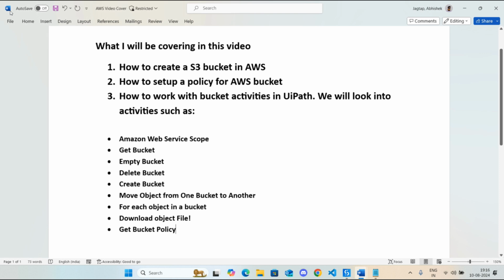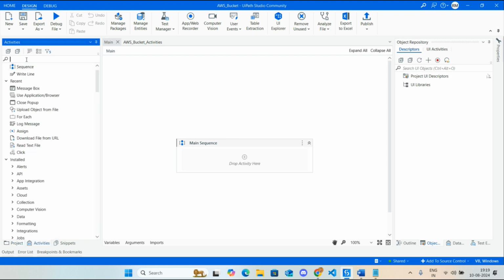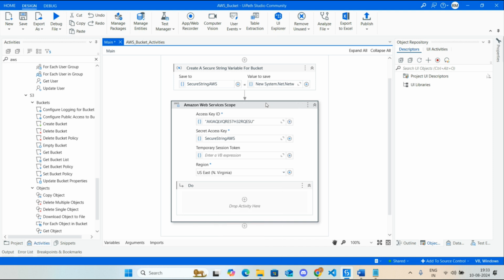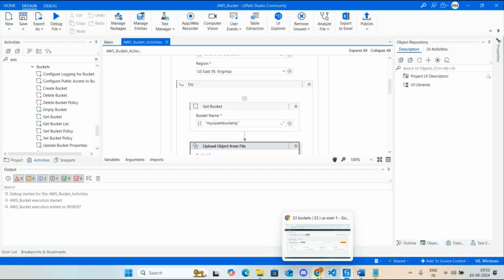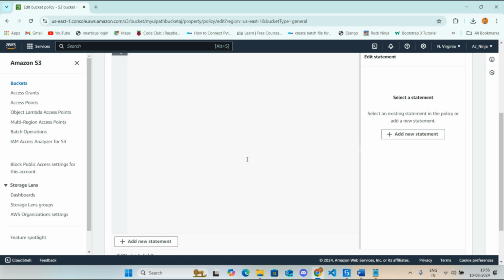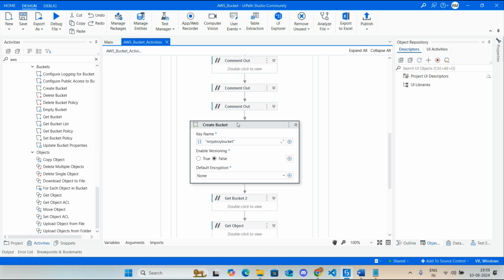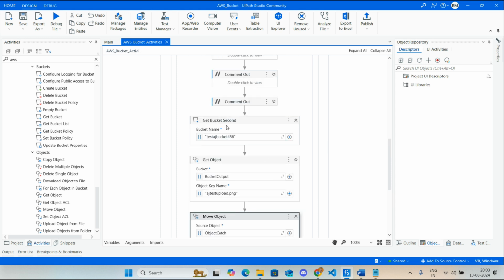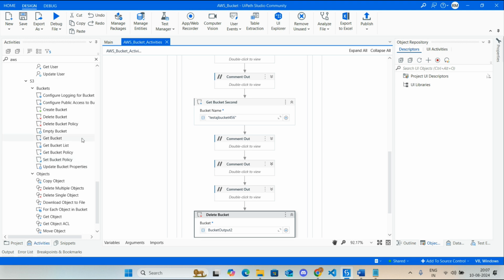Master Amazon S3 Bucket with UiPath: Create, Manage, and Automate Bucket Operations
🚀 Welcome to our in-depth tutorial on managing Amazon S3 buckets using UiPath! 🚀

In this video, I’ll guide you step-by-step through automating various S3 bucket operations with UiPath. Whether you’re looking to create, retrieve, empty, or delete buckets, or handle objects by uploading, downloading, or moving them—this tutorial has got you covered!

🔗 What You’ll Learn:

Setting up UiPath with AWS credentials
Creating a new Amazon S3 bucket
Retrieving bucket information
Emptying an S3 bucket
Deleting an S3 bucket
Uploading objects to an S3 bucket
Downloading objects from an S3 bucket
Moving objects between buckets or keys
Get Bucket Policy & How to setup policy

💻 GitHub Repository:
Access the full code and workflows demonstrated in this video here: GitHub Repository